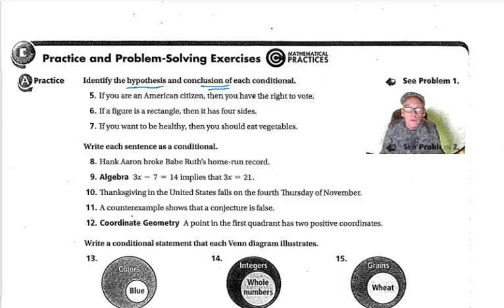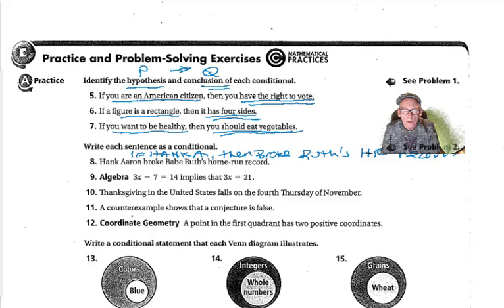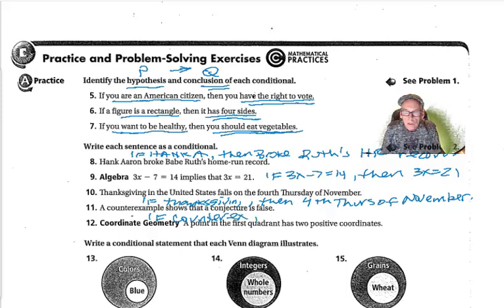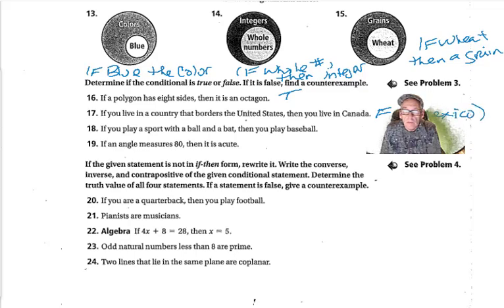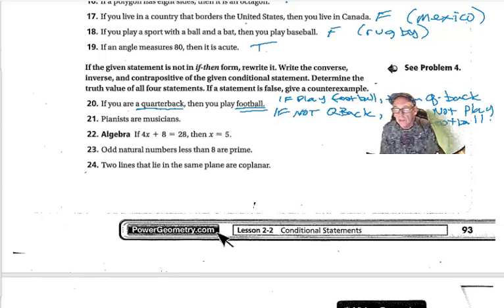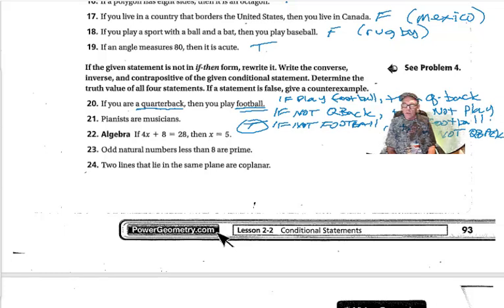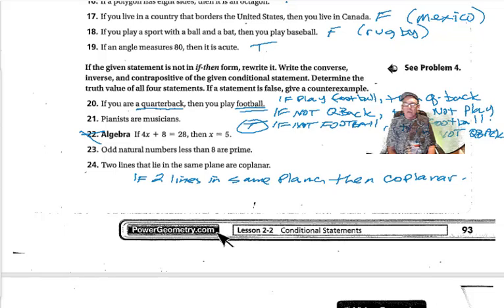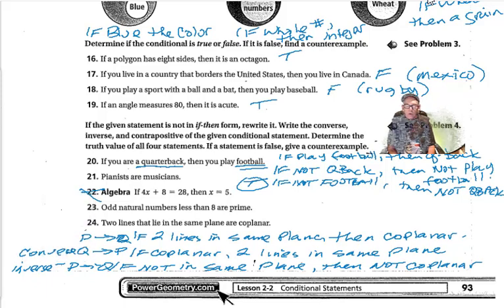1-5 Practice and Problem Solving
This video accompanies the 1-5 Practice Problems on conditional statements.